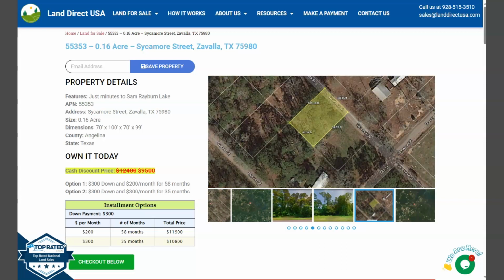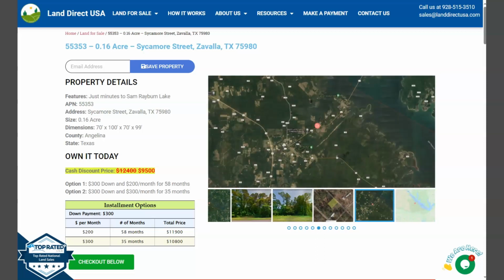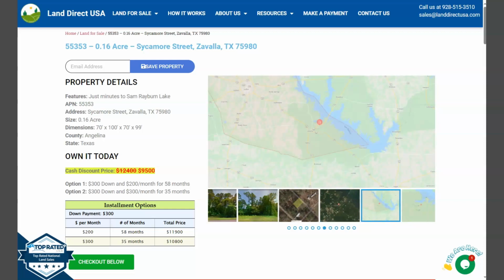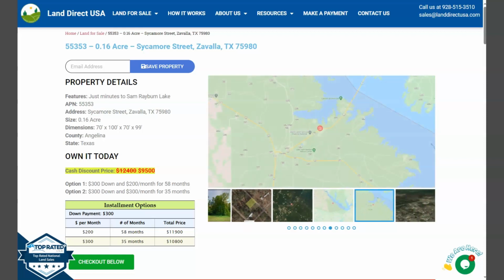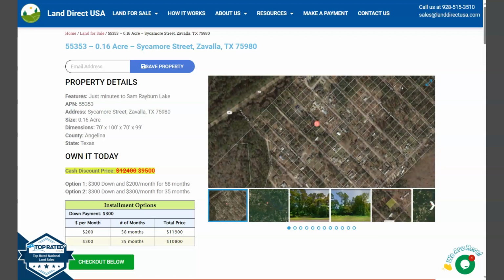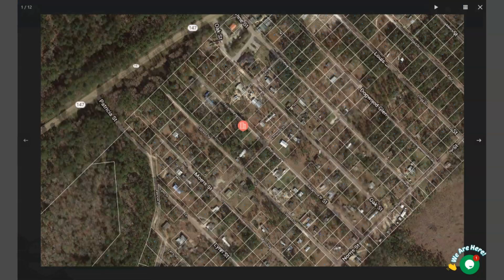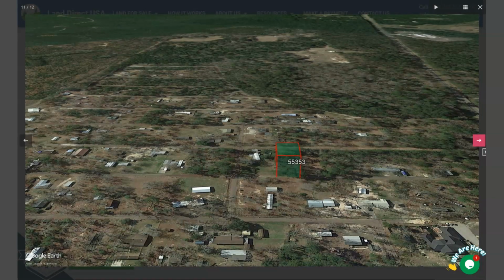0.16 acre land for sale in Zavalla, Texas [55353]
This 0.16 acre lot is located in Zavalla, Texas and the address is Sycamore Street, Zavalla, TX 75980.

State: Texas
County: Angelina
Parcel Number: 55353

Features: Just minutes to Sam Rayburn Lake

Only $300 Down and $200/month for 58 months = $11900 or Discounted Cash Price: $9500